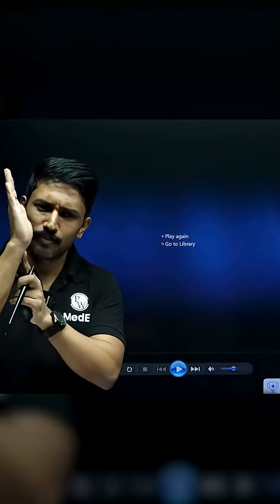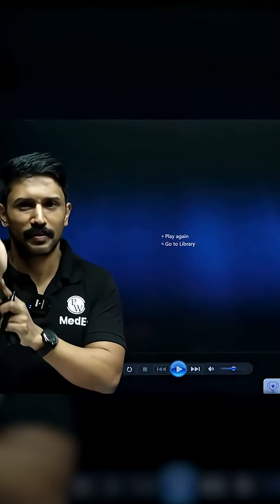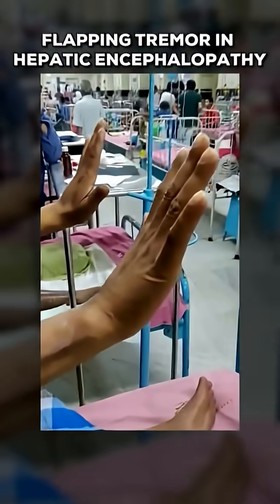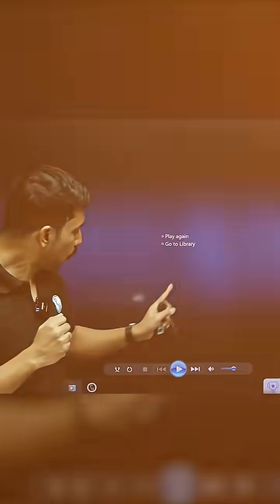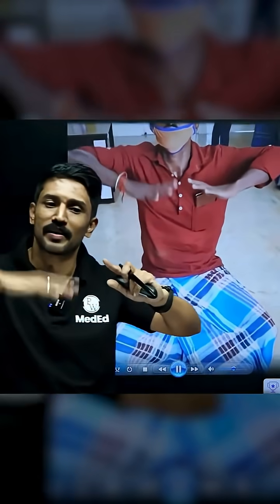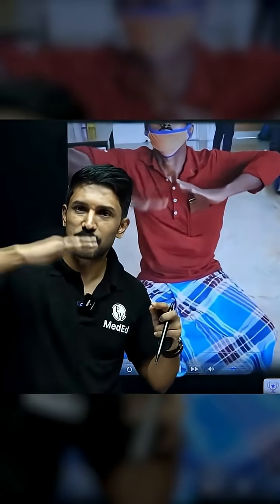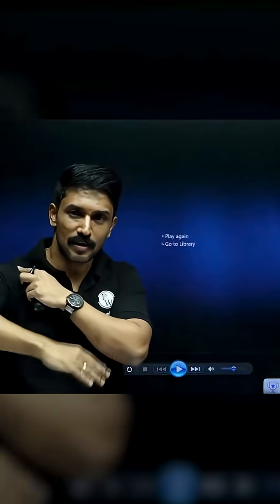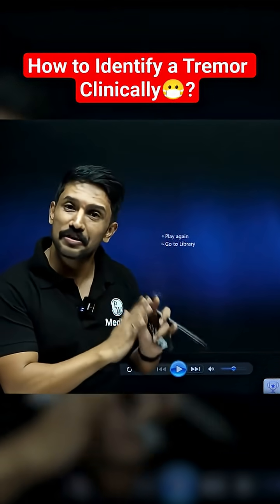Why the Hands Move Like Tabla? 🥁 Flapping Tremor in MBBS